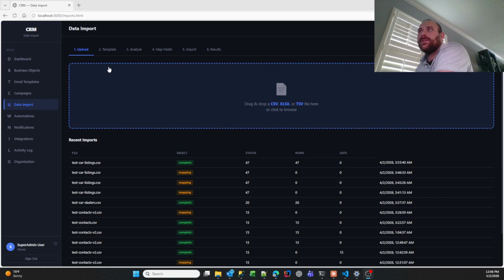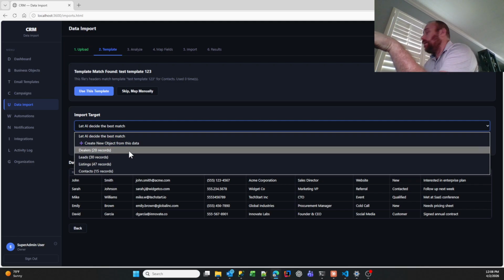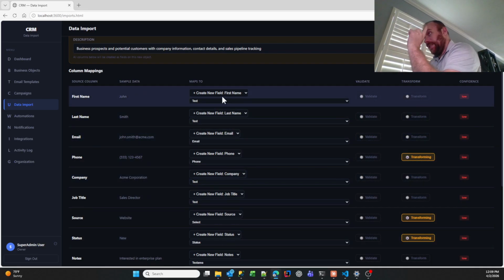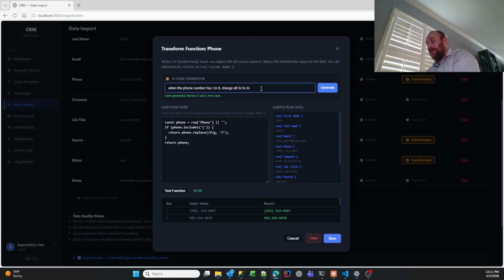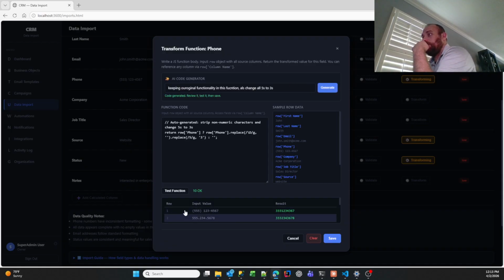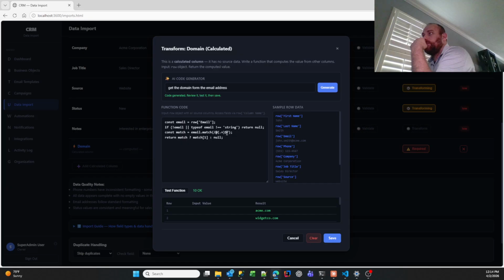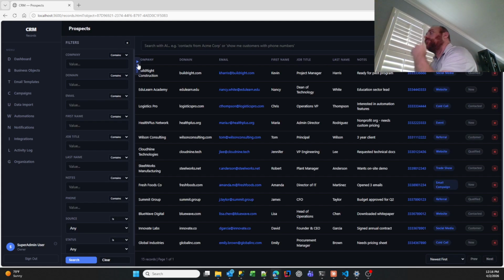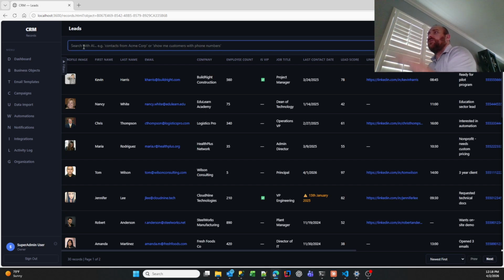New CRM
Every CRM has a spreadsheet import feature. Most of them are terrible. They require exact column names, rigid templates, and break the moment your data doesn't match their expectations. In this demo, I show a different approach. Upload any CSV or spreadsheet — from any source, in any format — and let AI figure out how your data maps to the system. No templates. No reformatting. No calling support. The AI reads your column headers, understands the data, and maps it to the right fields automatically. This is what a modern CRM should do with your data: just work.